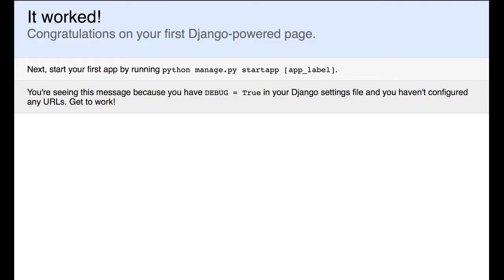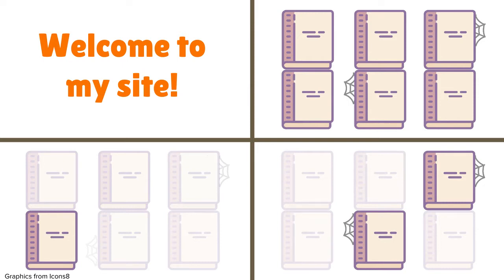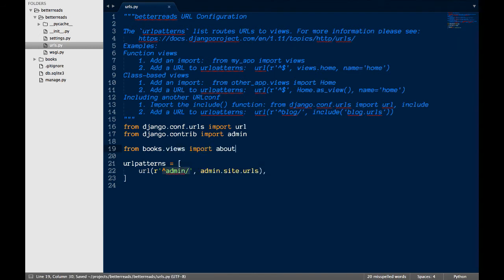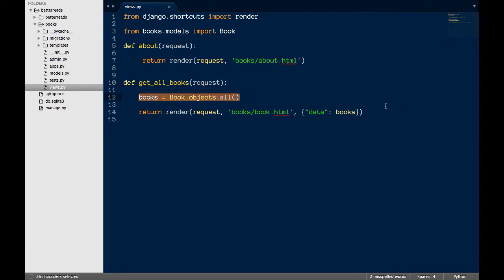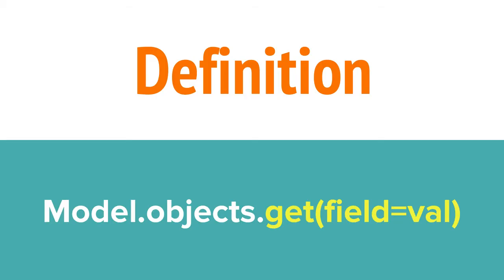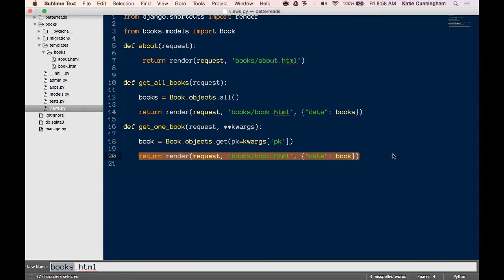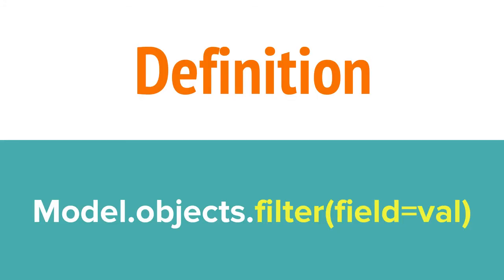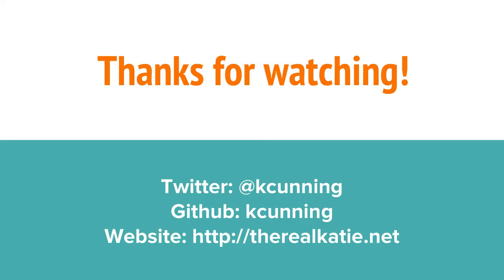Introduction to Django: Setting up views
In this video, we get the views and routing for four basic pages set up.